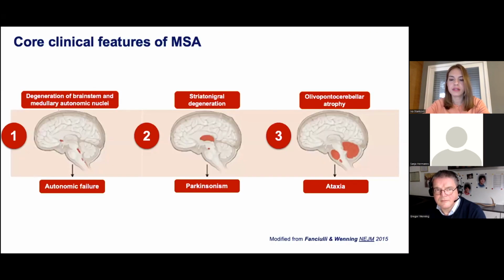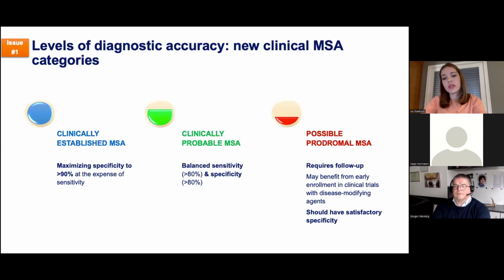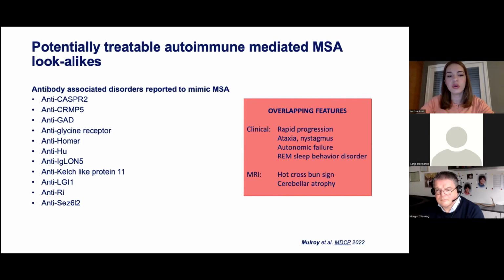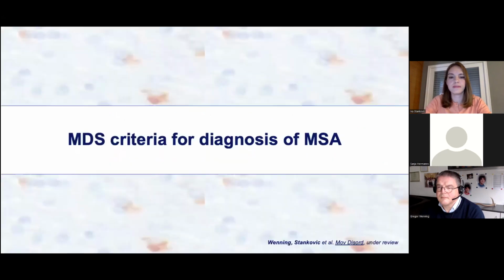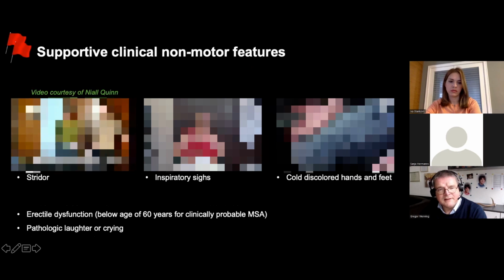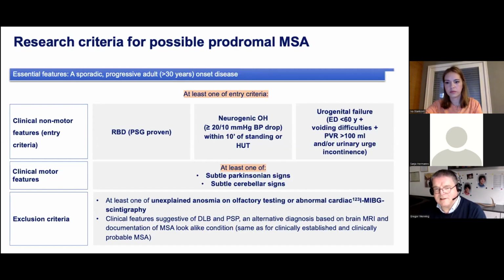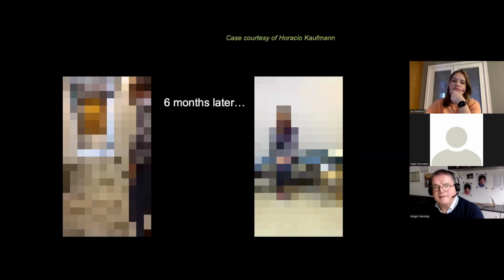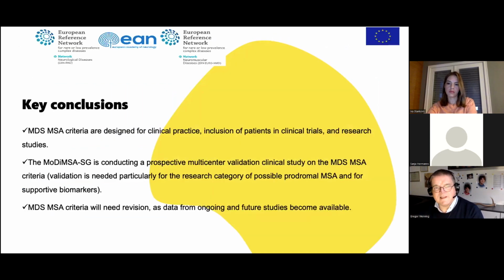"New MDS criteria for clinical diagnosis of MSA" by Gregor Wenning and Iva Stankovic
This ERN-RND webinar addresses contents from the disease groups: Atypical Parkinsonism: MSA, PSP and Genetic Parkinson’s Disease

It is part of the educational webinar series jointly organized by the European Reference Network for Rare Neurological Diseases (ERN-RND) with the European Reference Network for Rare Neuromuscular Diseases (ERN-EuroNMD) and the European Academy of Neurology. The focus is on rare neurological, neuromuscular and movement disorders, neurorehabilitation, advanced therapies, DBS and clinical studies. Adult and paediatric topics are alternating.